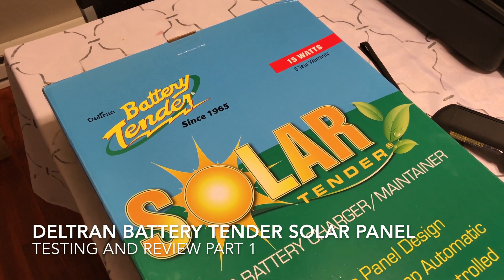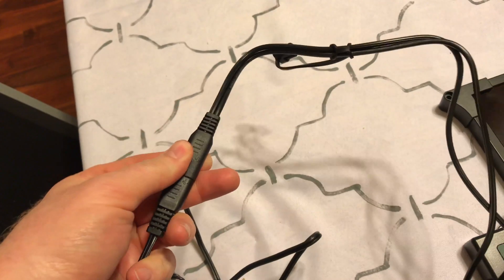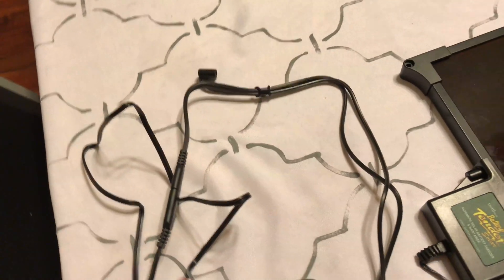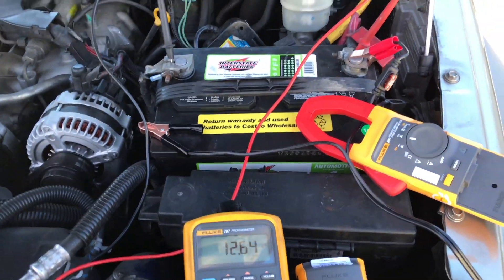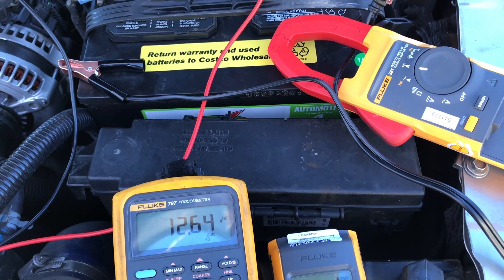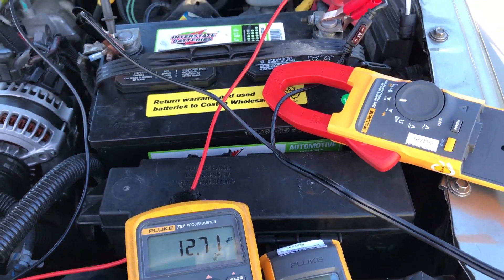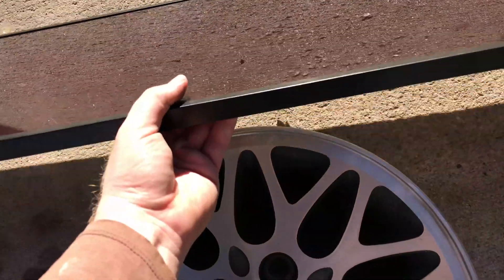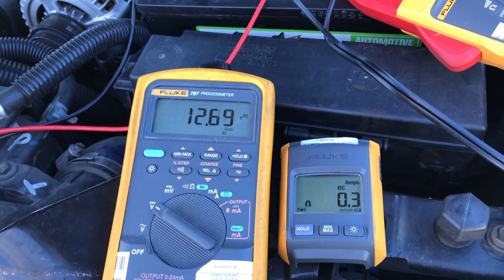Deltran Battery Tender Solar Panel Testing and Review.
Testing and review of a Deltran Battery Tender 15W Solar Panel.

Based on my investigation the advertised 15W is possible under ideal conditions.